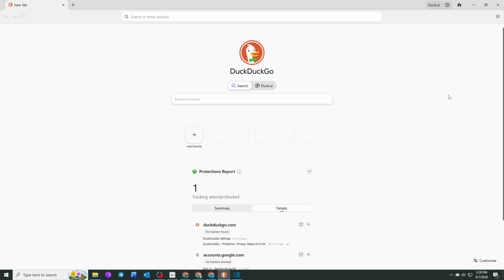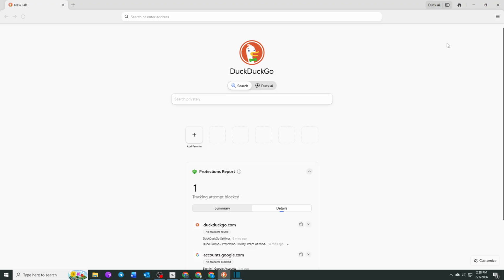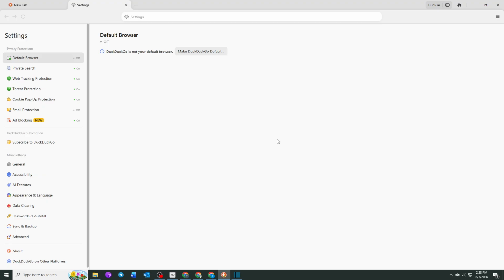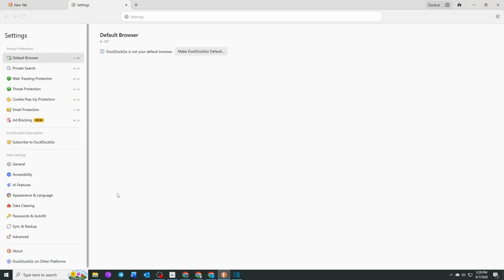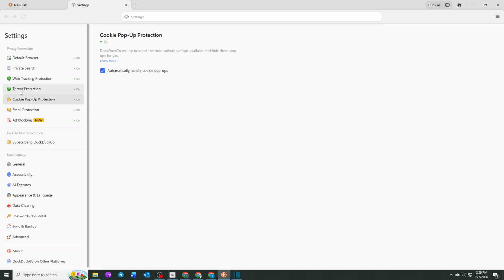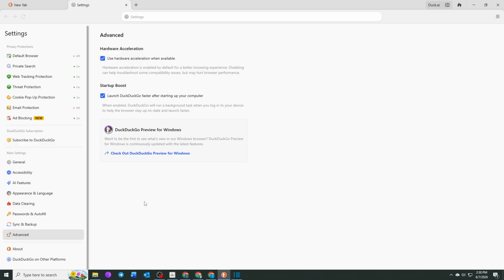How To Access Hidden Settings On The DuckDuckGo Web Browsers | PC Tutorial [2026 Guide]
Unlock the full potential of your DuckDuckGo web browser with this comprehensive tutorial! In today's video, we dive deep into the hidden settings that can enhance your browsing experience. Whether you're looking to improve privacy features or customize your interface, this guide has you covered.

By the end of this tutorial, you'll know how to access and modify these settings for better performance and security.